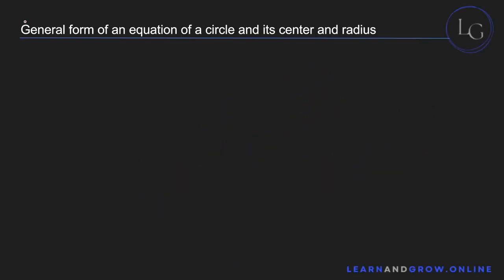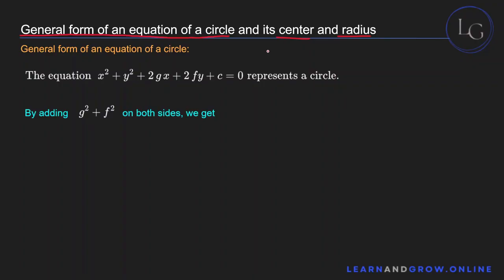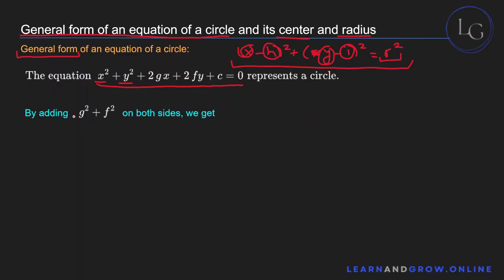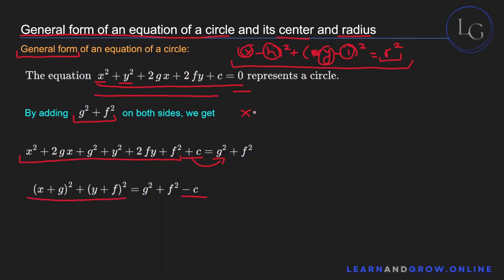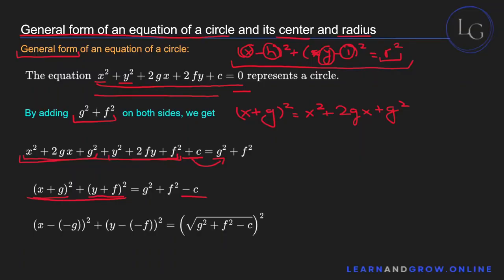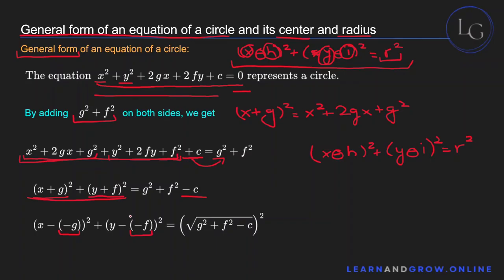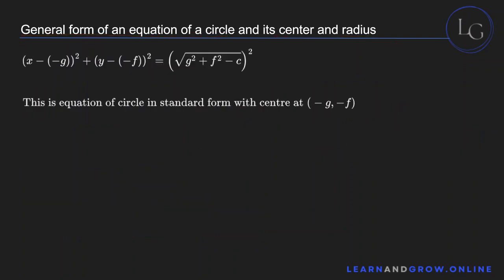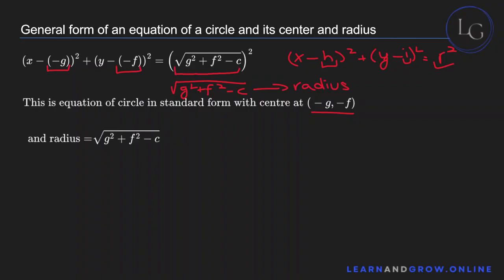General Form of Circle Equation & Finding Center and Radius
Welcome, learners! In this video, we explore the General Form of the Equation of a Circle, and how to identify its center and radius using simple logic, clear visuals, and helpful explanations — specially designed for Grade 11 and 12 English-speaking students.

🔎 What You’ll Learn in This Video:
🔹 What the general form of a circle's equation really represents 🟠
🔹 How to interpret terms in the equation without using formulas
🔹 How to visually find the center point 📍 of the circle from the equation
🔹 Understanding the concept of radius as a constant distance from center
🔹 Step-by-step guide using symbols, diagrams, and clear explanations
🔹 Real-world connections 🌍 to design, physics, mapping, and architecture
🔹 Tips to identify mistakes and solve classroom questions with ease
🔹 Useful for students preparing for boards, competitive exams, or school tests

📘 Why This Video is for YOU:
✔️ It avoids complicated formulas — focusing on understanding instead
✔️ Designed for visual learners and students who prefer simple language
✔️ Perfect for anyone in Grade 11 or Grade 12 studying in English
✔️ Covers an essential concept from Coordinate Geometry

💬 Still confused about parts of the equation? Drop your questions in the comments section!